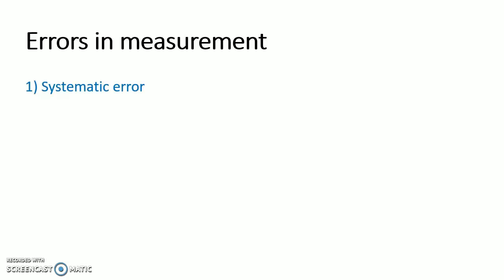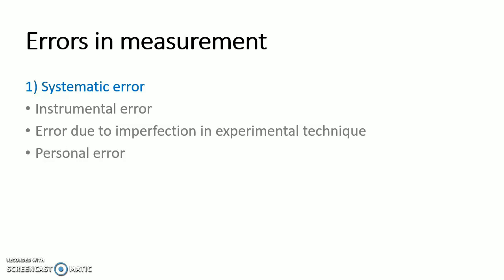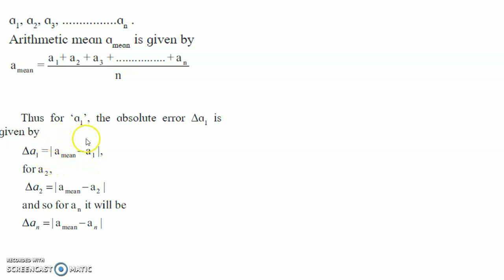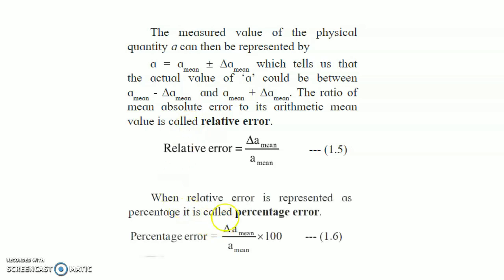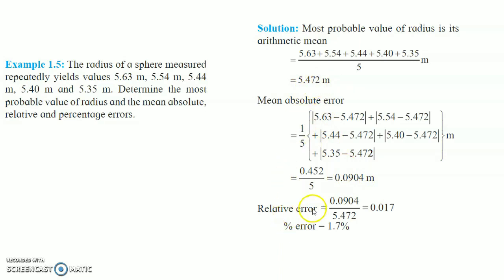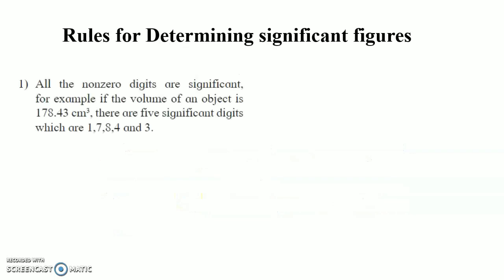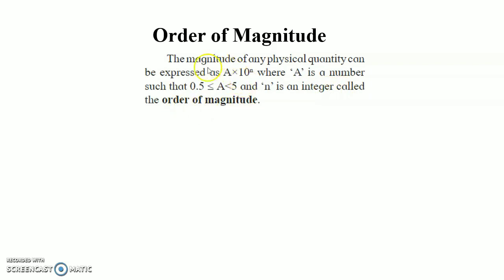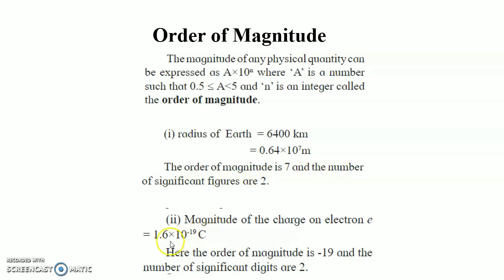Units & Measurements - Lecture 3 (Standard XI: Chapter 1)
This lecture consist of the following topics (Standard XI: Chapter 1, Units and Measurements)
Estimation of error
Significant figures